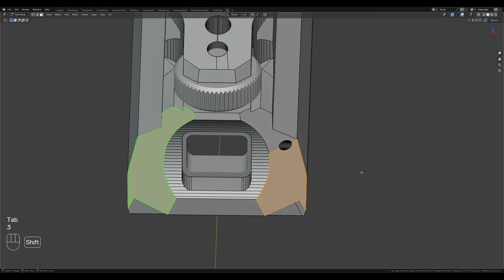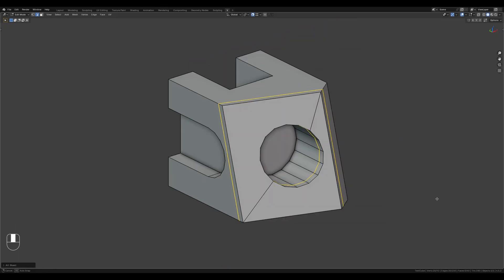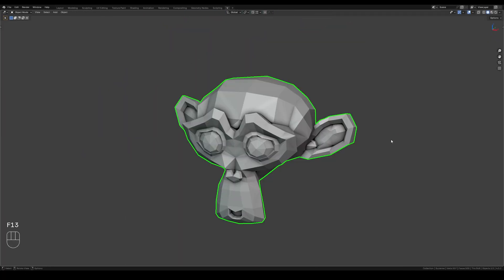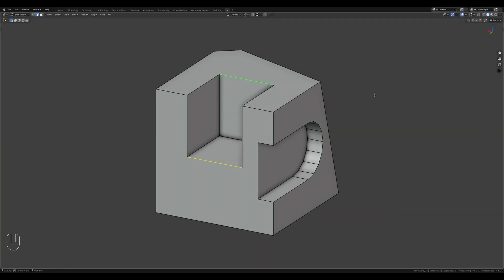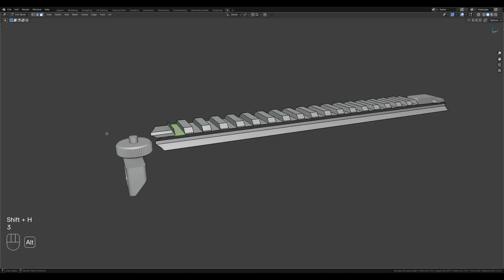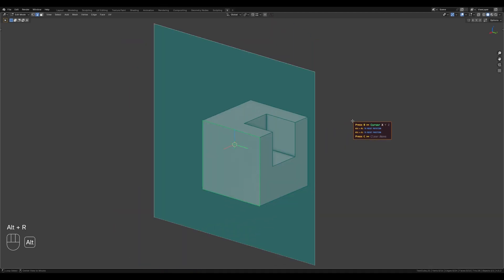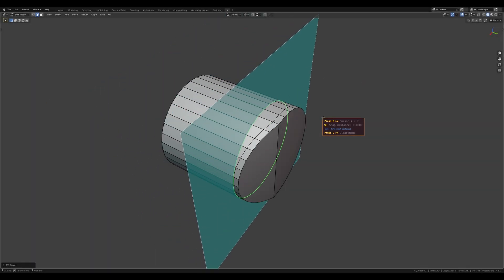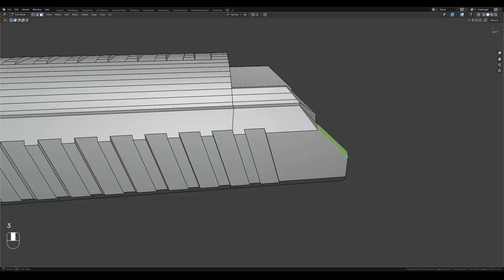Blender add-on "AV: Bisect"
"AV: Bisect" is a reimagining of the Bisect tool in Blender.
This add-on will make your work much easier and more convenient than it was before.